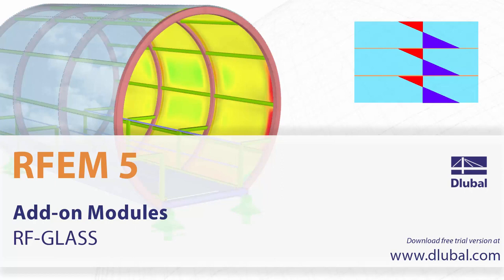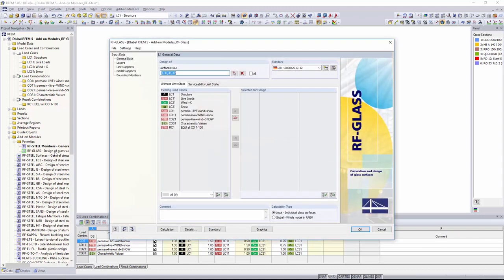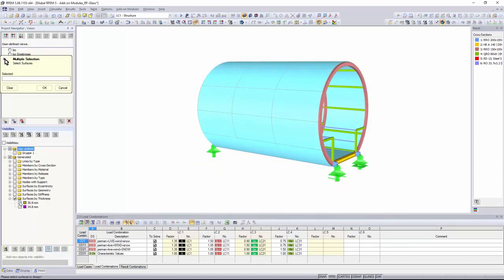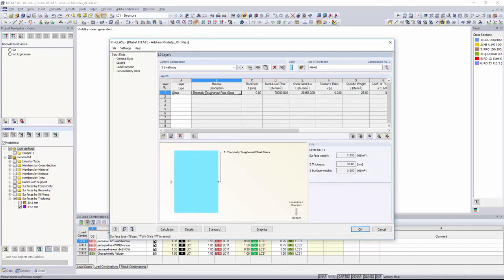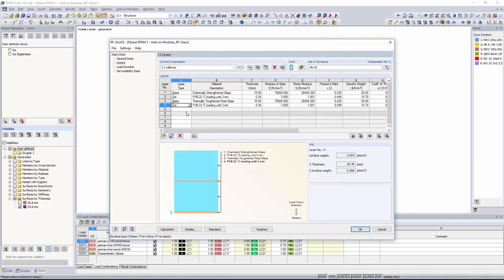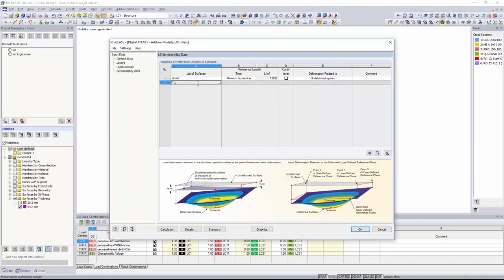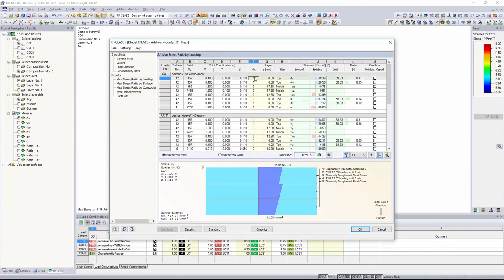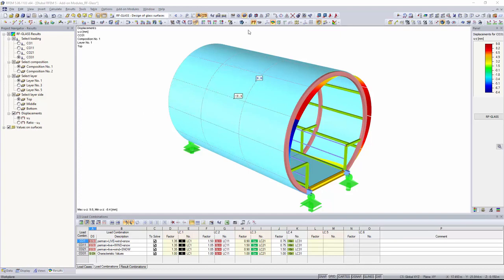[EN] Dlubal RFEM 5 - Moduli aggiuntivi: RF-GLASS (versione inglese)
Il modulo aggiuntivo RF-GLASS calcola le deformazioni e le tensioni delle superfici di vetro.